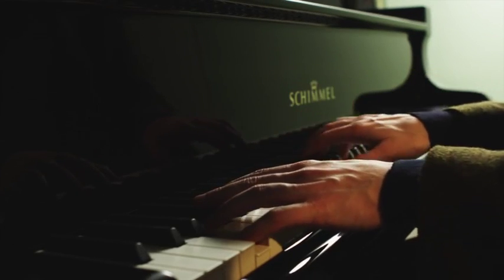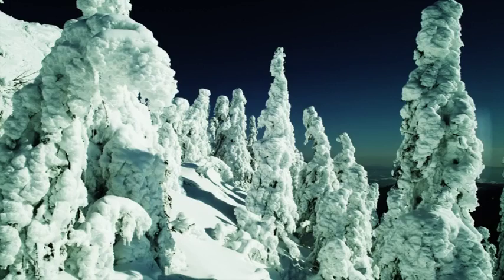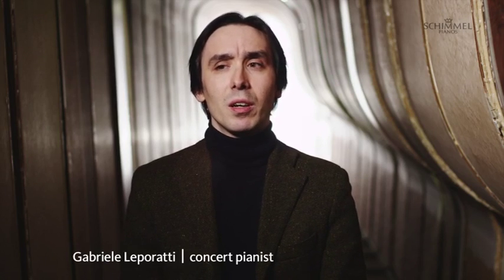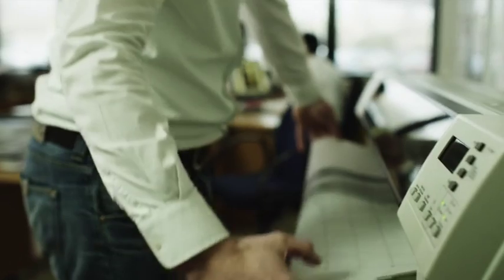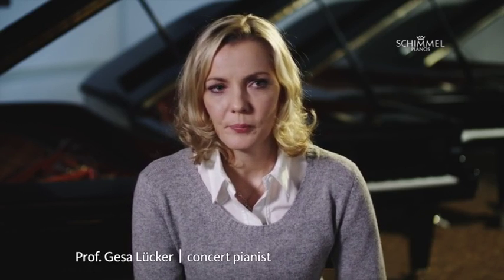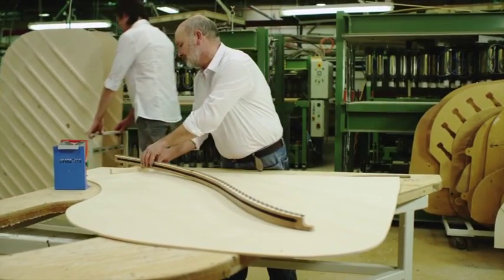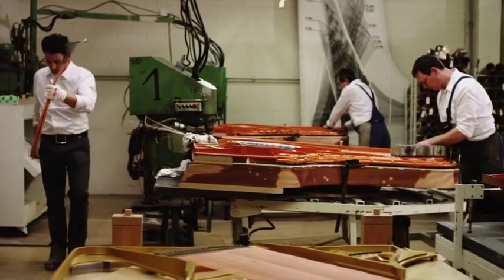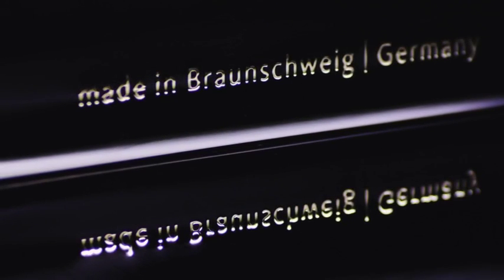How Schimmel Pianos are Made - English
Schimmel Pianos began in 1885, thanks to the determination and foresight of Wilhelm Schimmel. Four generations later and the company still operates under the Schimmel family.

Schimmel Pianos are made in Braunschweig, Germany with the finest hand selected materials, and lovingly crafted into beautiful musical instruments whose sound can touch the soul and life the spirit.

Combining expert craftsmanship with state-of-the-art computer aided design techniques, today Schimmel grand and upright pianos are the most innovative instruments in the market and rank among the elite of traditional name-brand pianos.

This video details the manufacturing process from the selection of materials and components, through to the finish. The end result is one of the best pianos where each note is a concert experience.